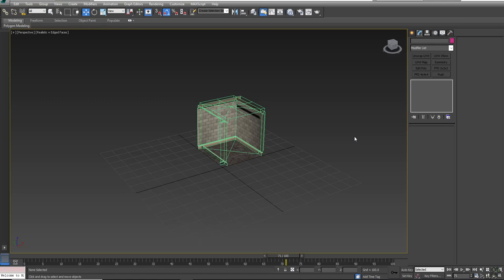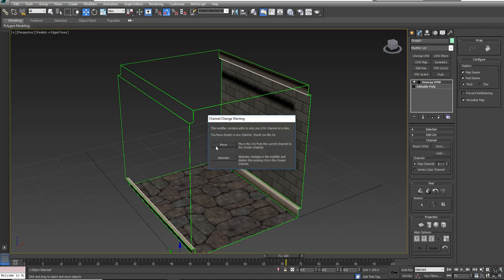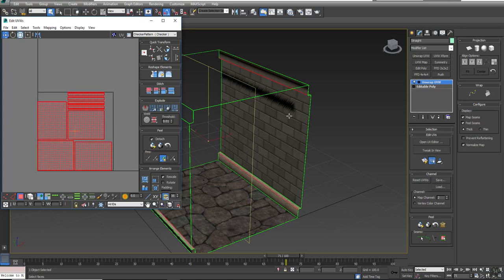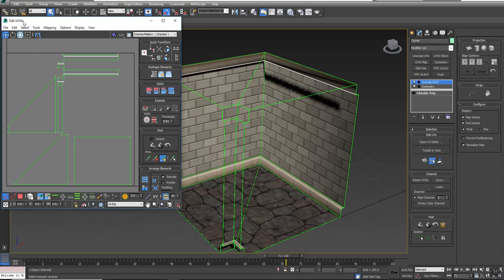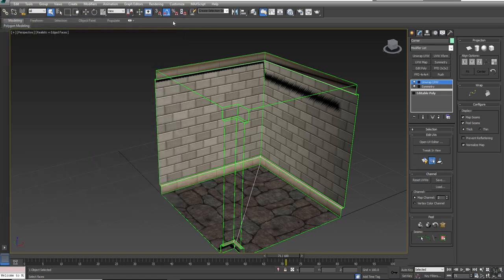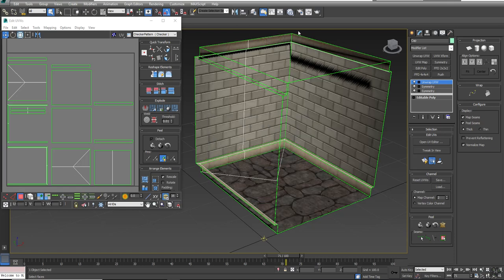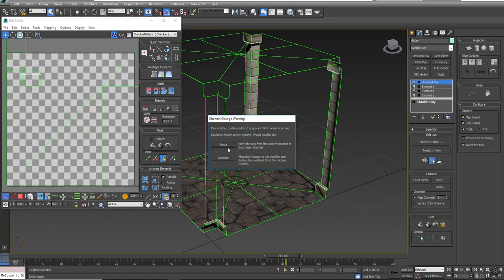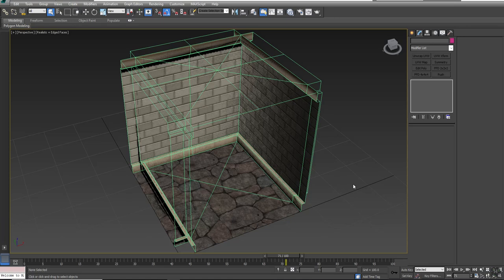Tutorial – Modular Interiors – 03 – 2nd Channel UVs for Lightmaps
Part 3 of a series of tutorials on constructing a basic modular set for games. This covers interior hallways, and creating 2nd channel UVs for lightmaps. There is heavy use of reference cloning.